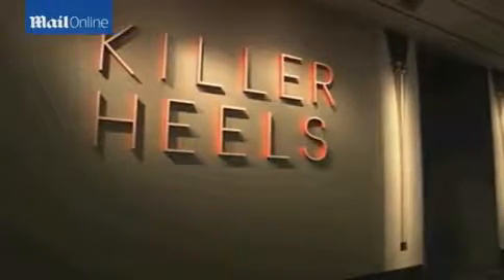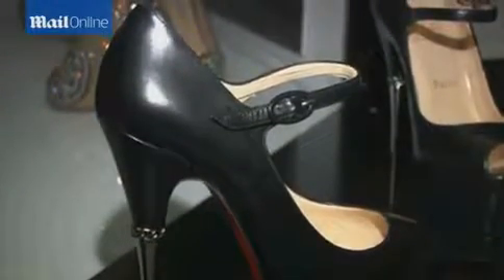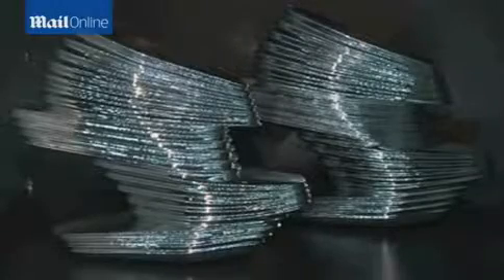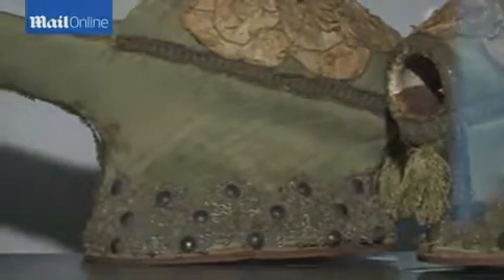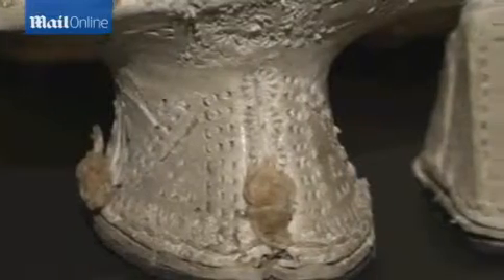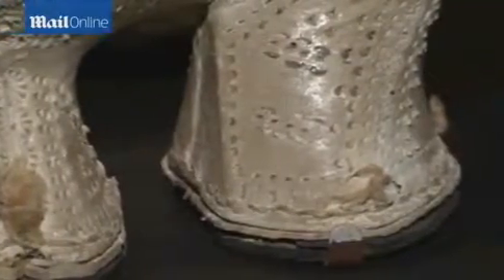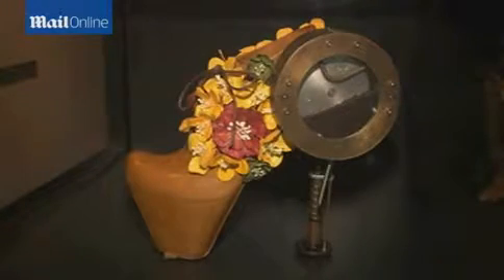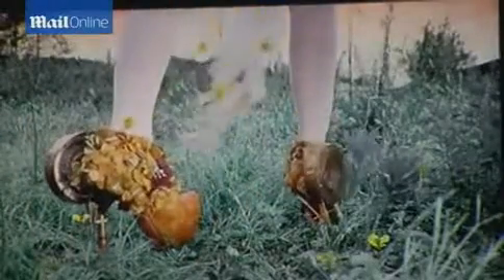Killer Heel exhibit showcases history of elevated shoes - Daily Mail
The Brooklyn Museum looks at the elevated shoe as a design object, from platform shoes dating to about 1600 to a contemporary &#8212; and lethal &#8212; 8-inch dagger stiletto. 'Killer Heels: The Art of the High-Heeled Shoe' opens Wednesday and runs through February 15, after which it will travel around the U.S.